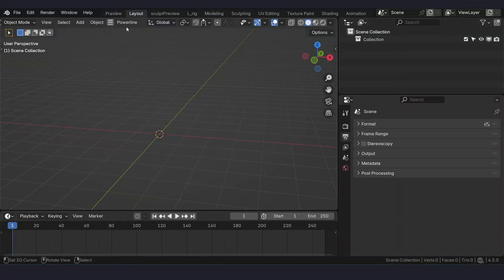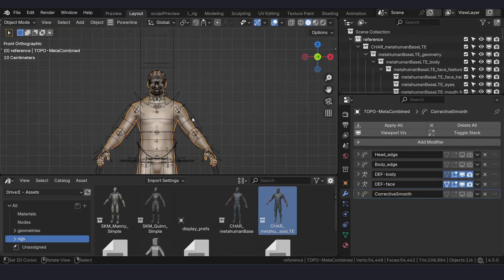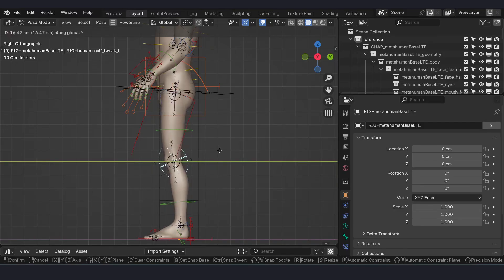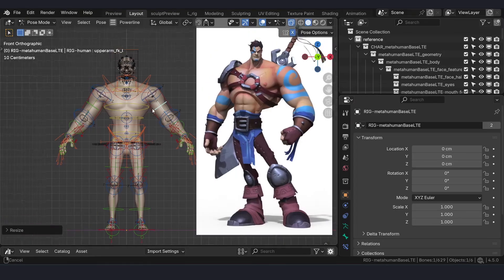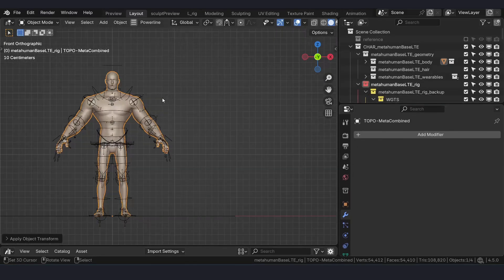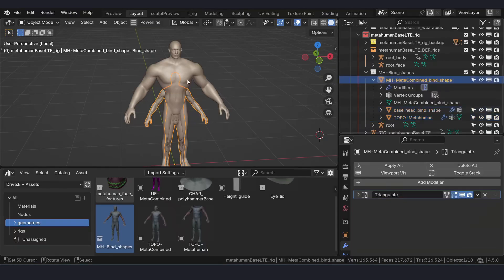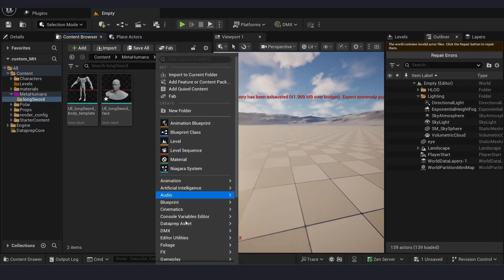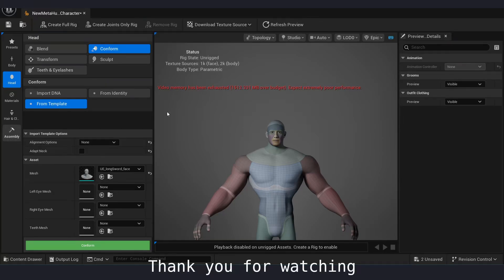stylized character to Metahuman workflow in blender | Filemanager 2.4 | POWERLINE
Made by Jayaarka studios.

blender pipeline,vfx workflow
 metahuman customization
customizing metahumans in blender